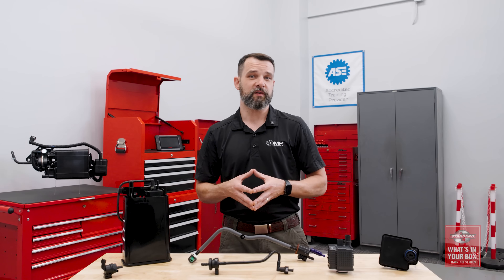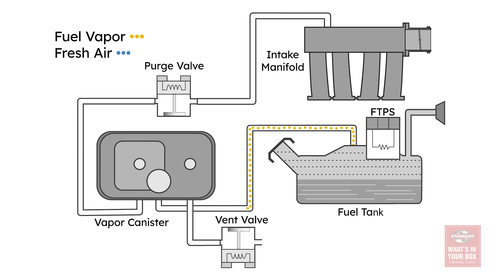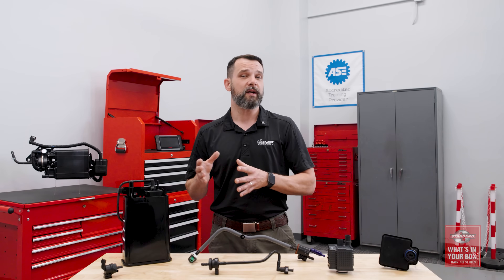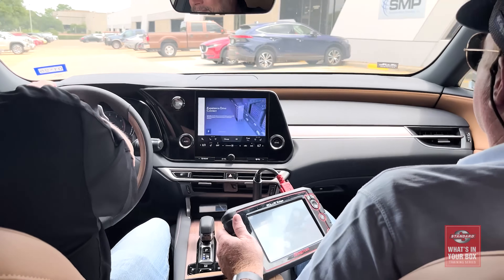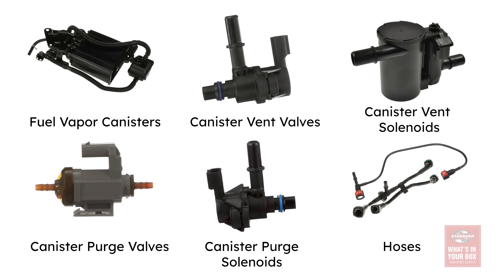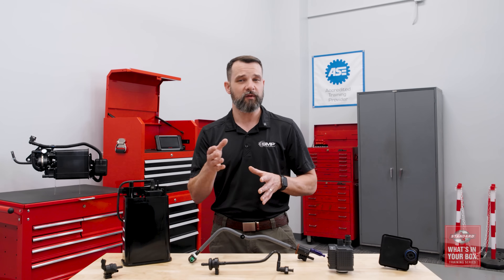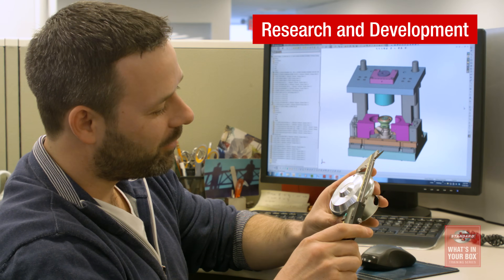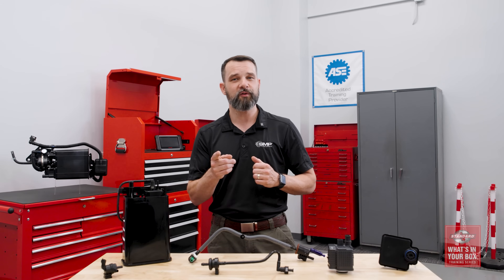Evaporative Emissions | Standard® WIYB Training Series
Standard® EVAP components are engineered to match OE performance and keep vehicles running clean Evaporative emission systems on today’s vehicles require each and every component to work correctly to keep emissions low. That is why Standard® designs and manufactures the highest-quality and best-performing  evaporative emissions components in the industry.

Standard® EVAP components also include design improvements to enhance durability while keeping the system operating exactly as the vehicle manufacturer intended. Canister Purge Valves, Fuel Vapor Canisters, Canister Vent Solenoids and more, Standard’s complete line of precision engineered EVAP components provides the coverage you need to keep vehicles running clean.

The Standard® What's In Your Box™ Training Series has been created specifically for industry professionals to help you better understand your product choices, how to recommend the correct parts and services to your customers, and why recommending Standard makes sense.